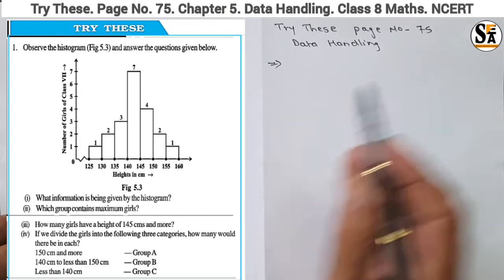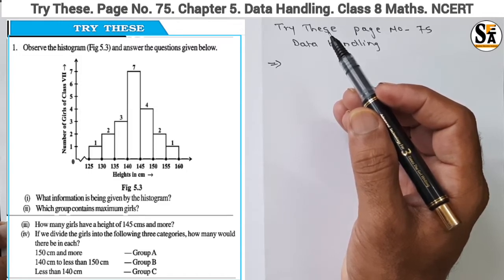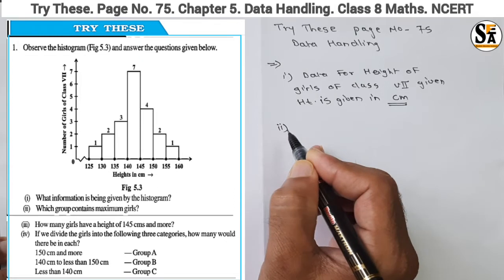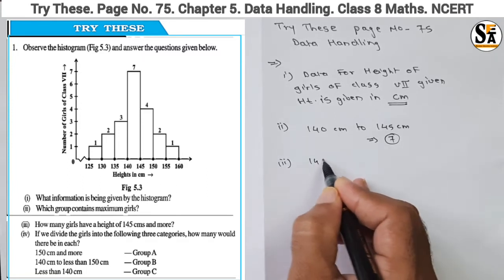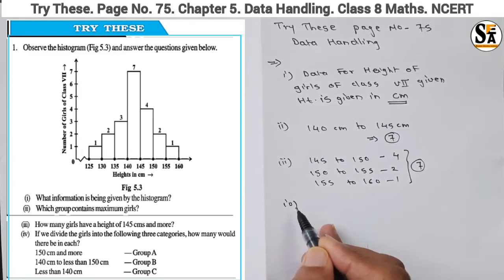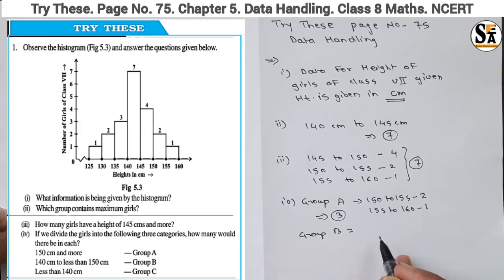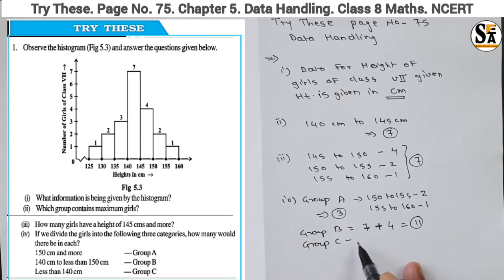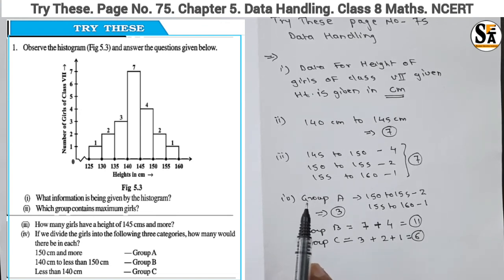Data Handling | Try these questions | pg.no.75 | Class 8 | Chapter 5 | Mathematics | CBSE | NCERT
Today's Topic:-
Data Handling | Try these questions | pg.no.75 | Class 8 | Chapter 5 | Mathematics | CBSE board | ncert

Squares and Square Roots | Exercise 6.4 | Question no. 4 | Class 8 | Chapter 6 | Mathematics | CBSE board | ncert

Squares and Square Roots | Exercise 6.4 | Question no. 3 | Class 8 | Chapter 6 | Mathematics | CBSE board | ncert

Squares and Square Roots | Exercise 6.4 | Question no. 2 | Class 8 | Chapter 6 | Mathematics | CBSE board | ncert

Squares and Square Roots | Exercise 6.4 | Question no. 8 and 9 | Class 8 | Chapter 6 | Mathematics | CBSE board | ncert

Squares and Square Roots | Exercise 6.4 | Question no. 6 and 7 | Class 8 | Chapter 6 | Mathematics | CBSE board | ncert

Squares and Square Roots | Exercise 6.4 | Question no. 5 | Class 8 | Chapter 6 | Mathematics | CBSE board | ncert

Squares and Square Roots | Exercise 6.4 | Question no. 1 | Class 8 | Chapter 6 | Mathematics | CBSE board | ncert

Squares and Square Roots | Exercise 6.3 | Question no. 7,8,9 and 10 | Class 8 | Chapter 6 | Mathematics | CBSE board | ncert

Squares and Square Roots | Exercise 6.3 | Question no. 5 and 6 | Class 8 | Chapter 6 | Mathematics | CBSE board | ncert

Squares and Square Roots | Exercise 6.3 | Question no. 1 to 4 | Class 8 | Chapter 6 | Mathematics | CBSE board | ncert